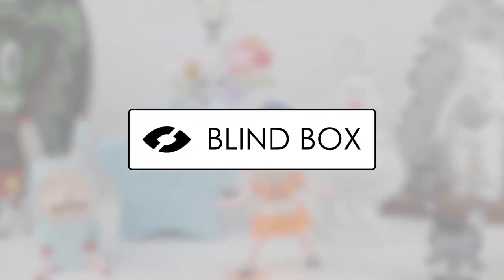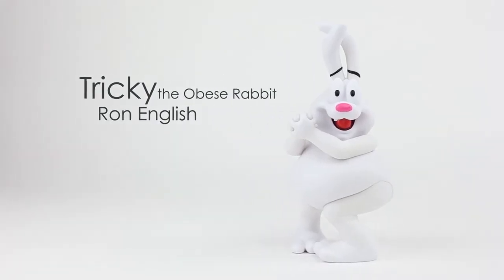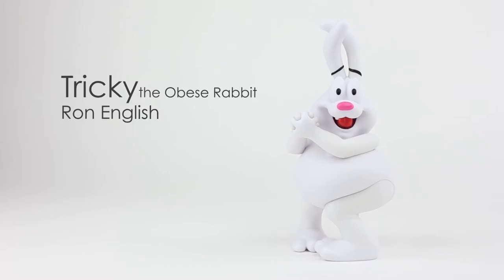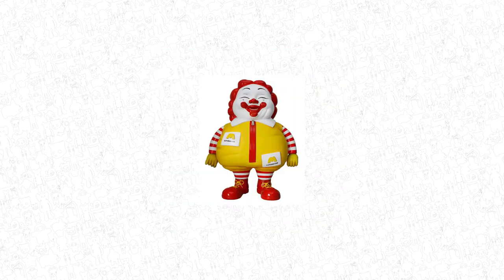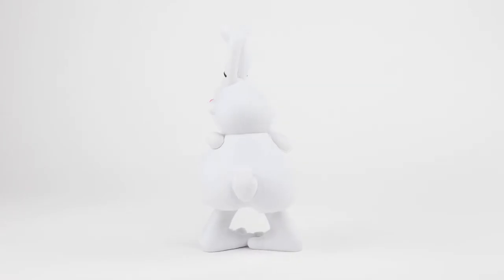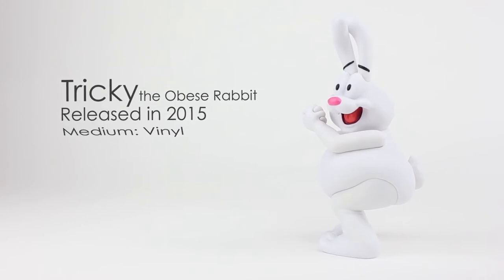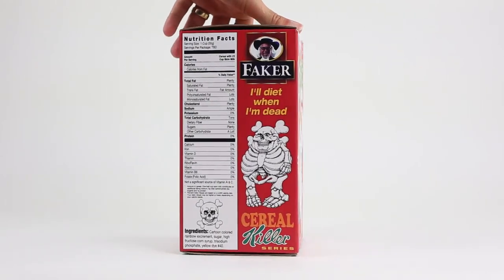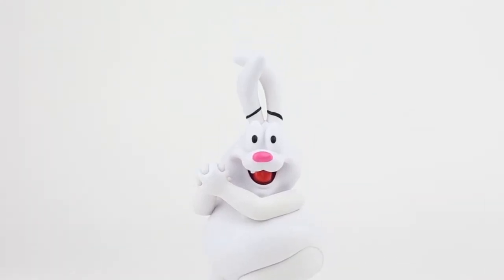Blind Box - Episode 5 - Ron English - Tricky the Obese Rabbit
Episode 5 - Ron English - Tricky the Obese Rabbit

Learn about Ron English and his toy Tricky the Obese Rabbit in the 5th episode of Blind Box where we discuss new and old designer toys!

Send in image of your toy to
and you might get your image featured on

Images from Ron English's site

Created by:
Mike Gallardo